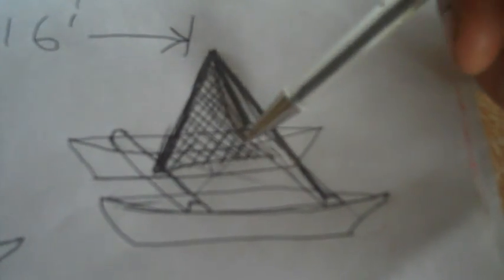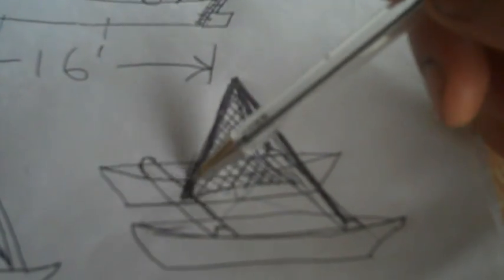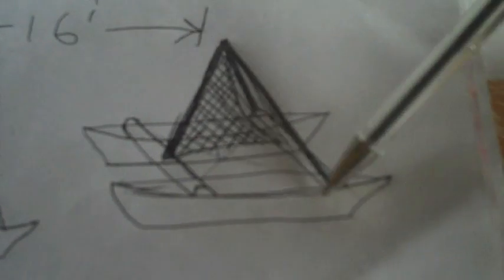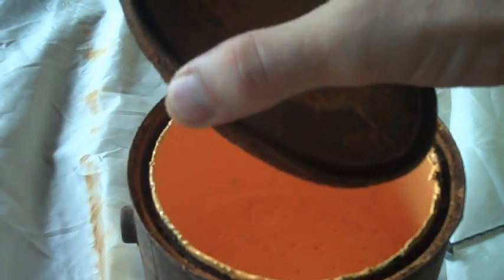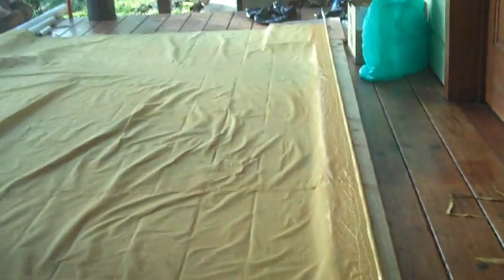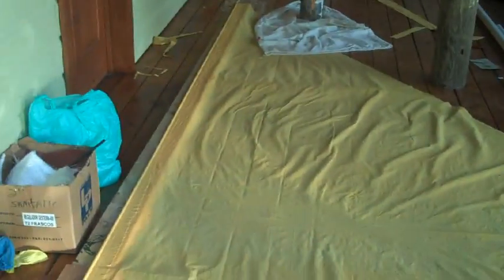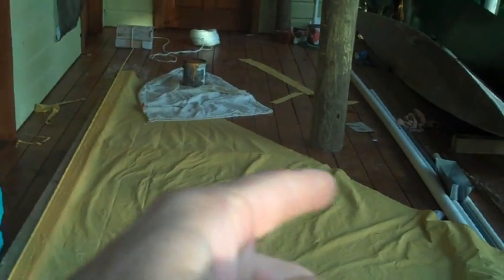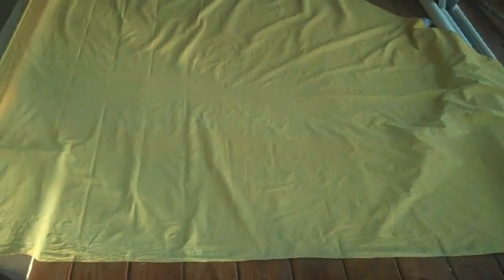16' Catamaran for $200 Pt.007 Sail Making